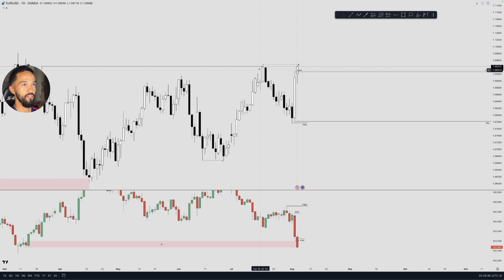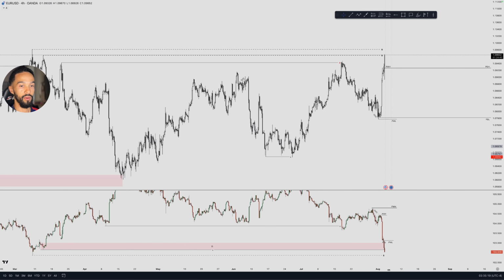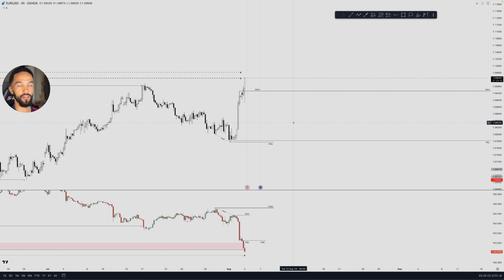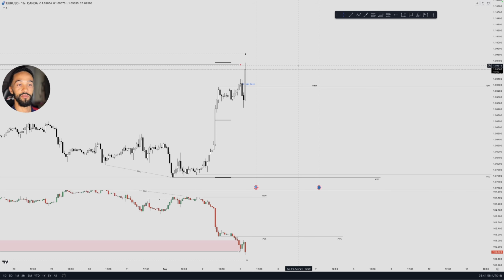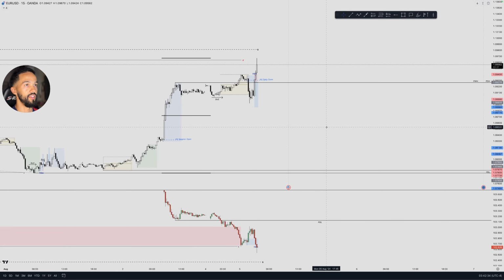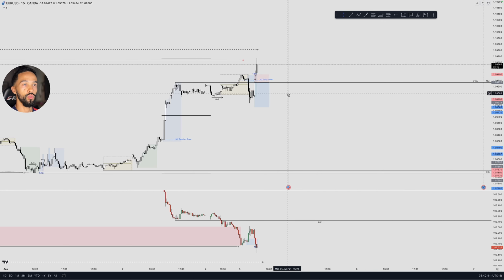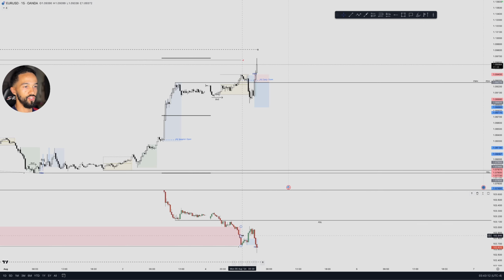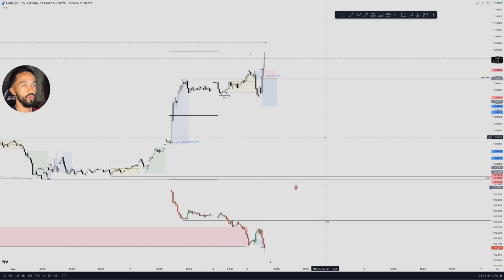MY FOREX DAY TRADING STRATEGY | Daily Price Action Analysis for EU & DXY EP130